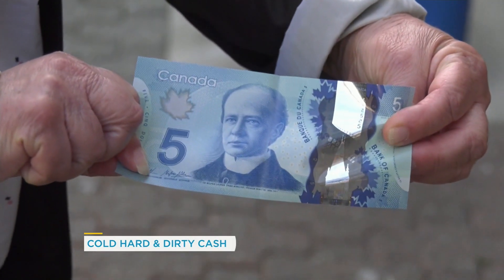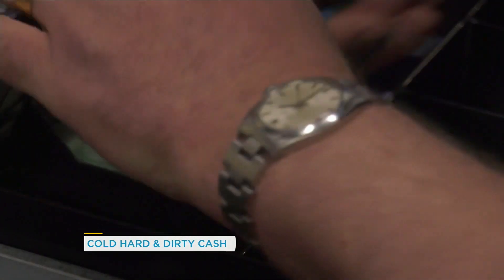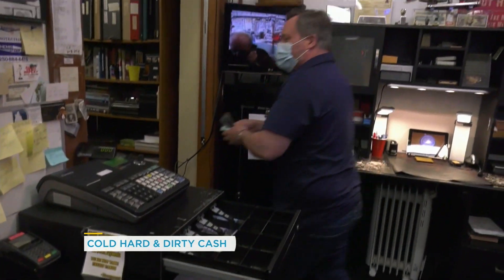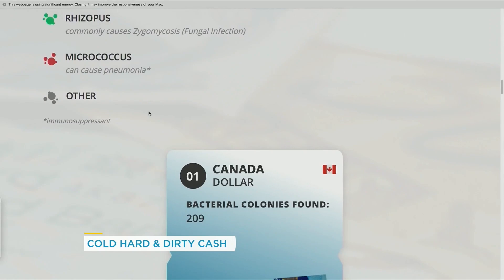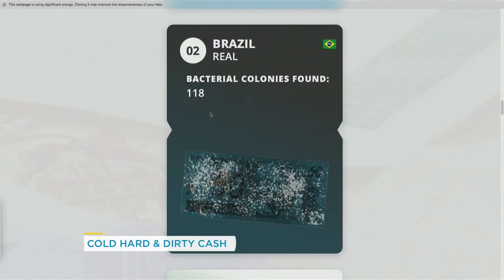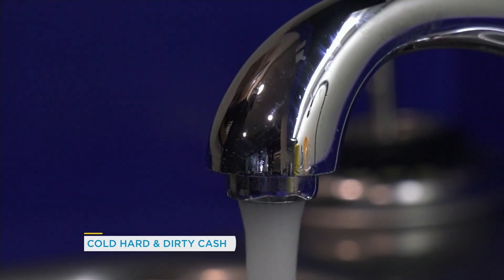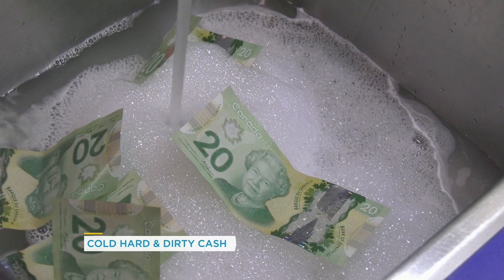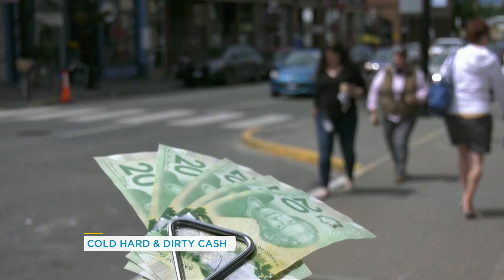Study finds Canadian cash is the dirtiest in the world | Your Morning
It found 209 bacteria colonies on the Canadian dollar.